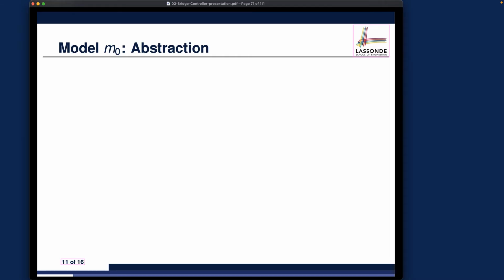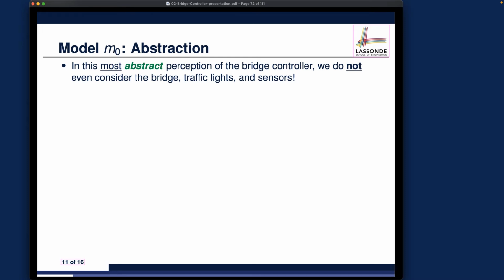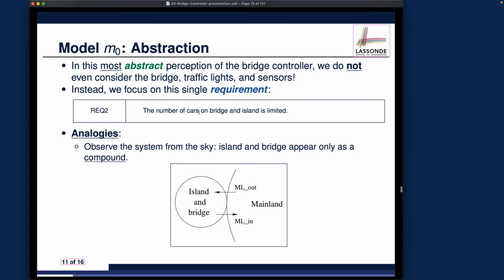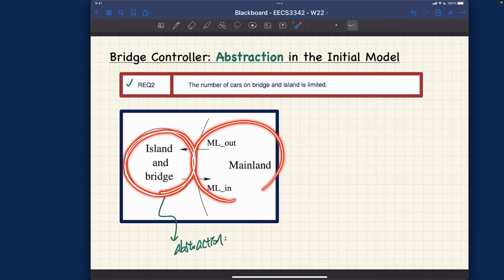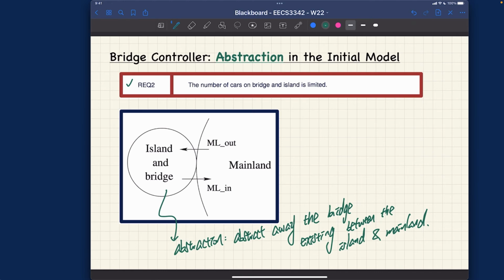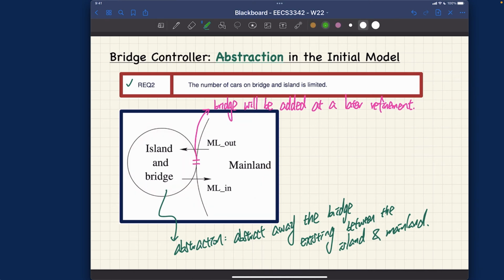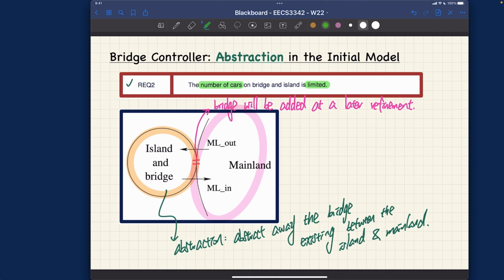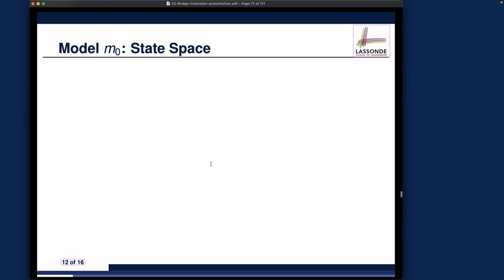[HD] EECS3342 W22 - Lecture 2 - Part B1 - Applying Abstraction w.r.t. REQ2